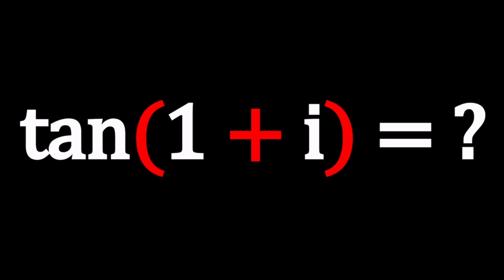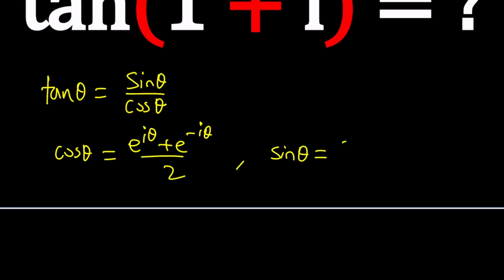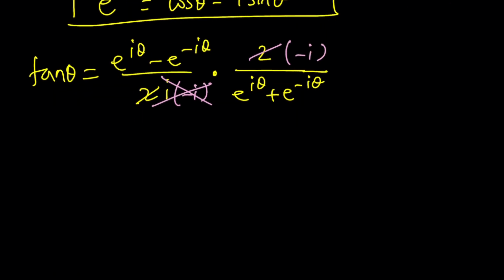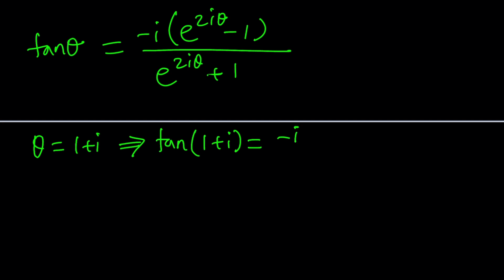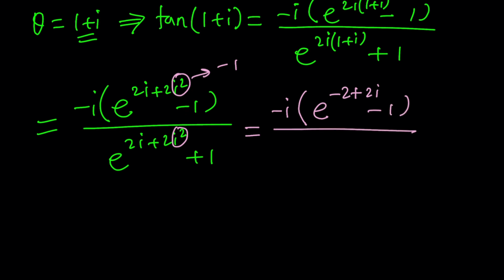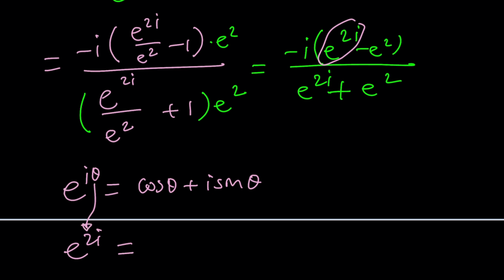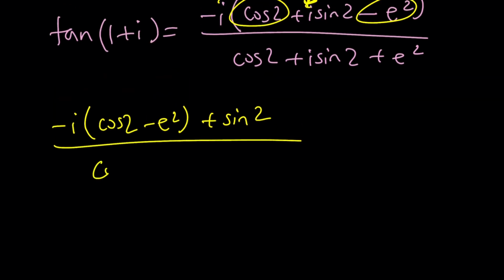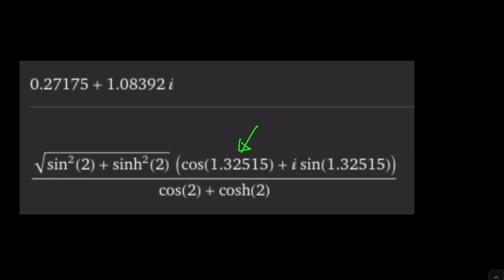A Trigonometric Equation | Problem 513